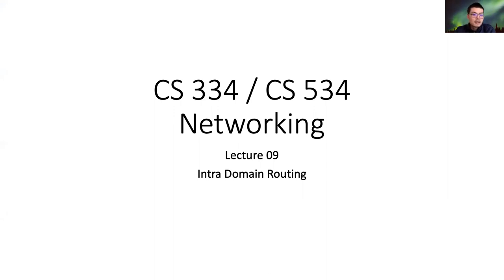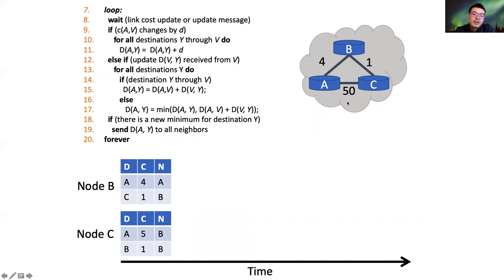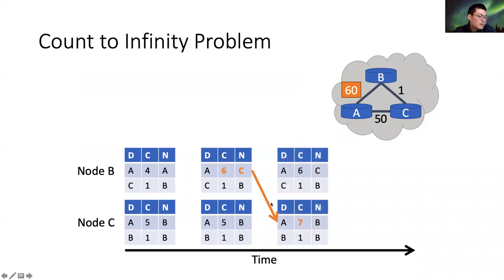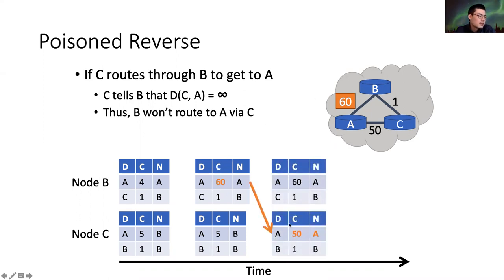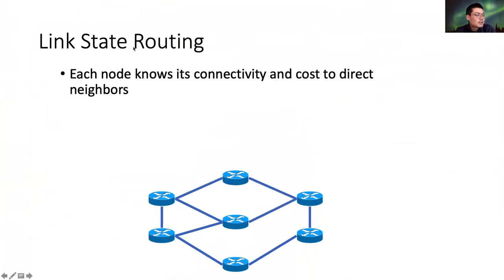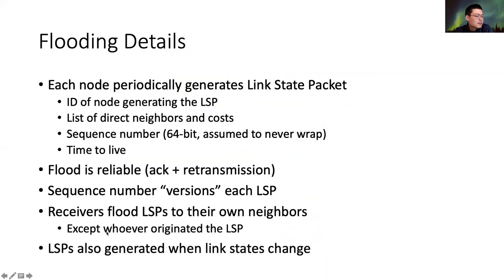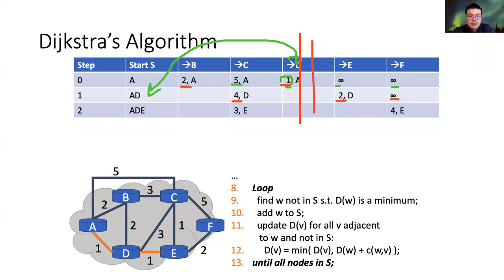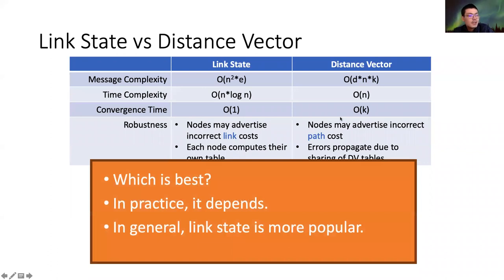Lec 14 Intra-Domain Routing: OSPF